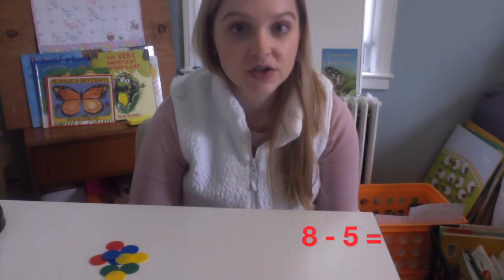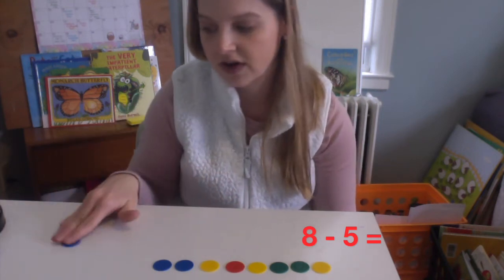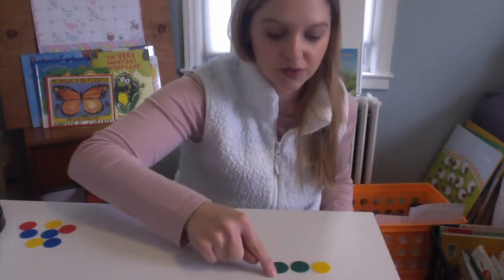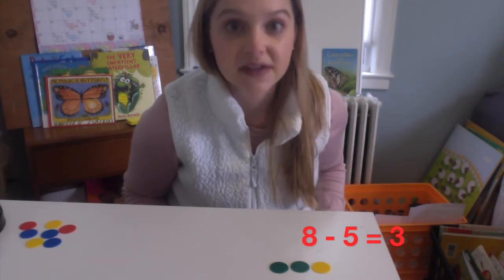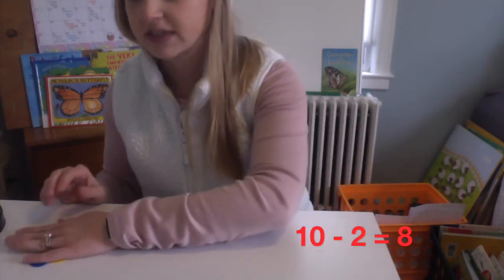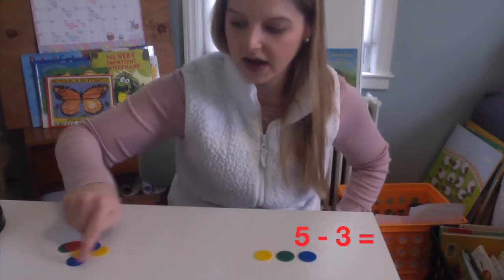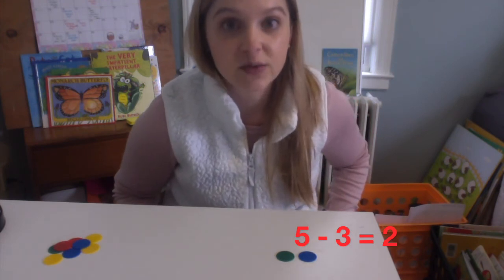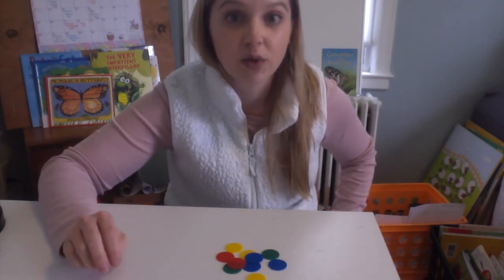Subtraction Day 4